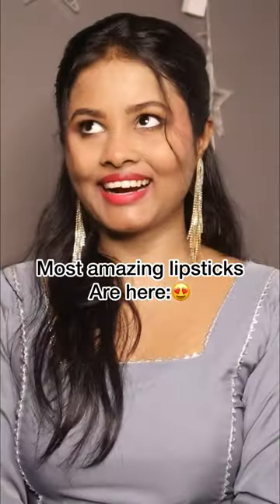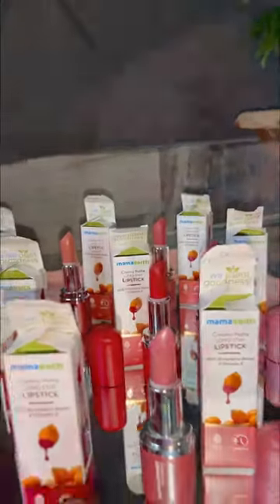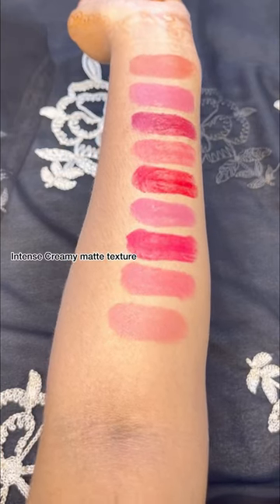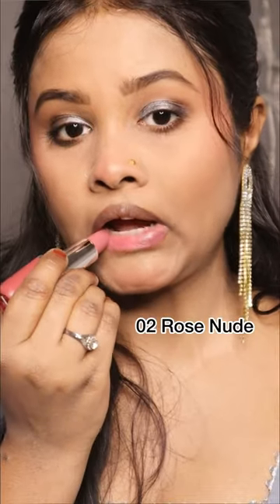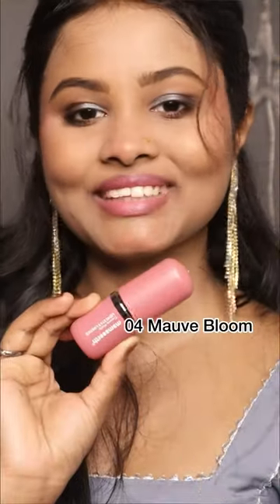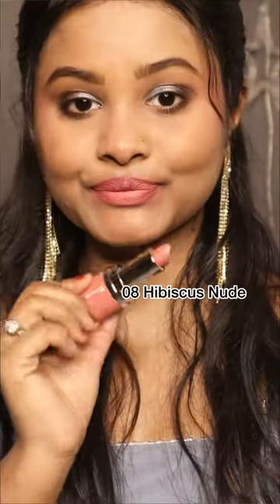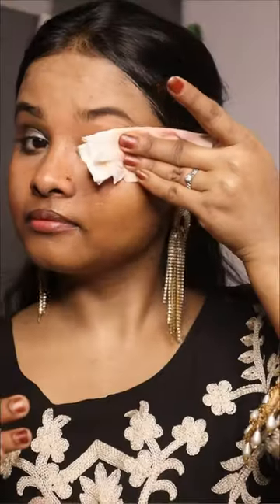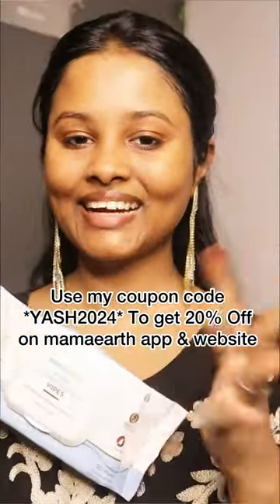Most amazing lipstick are here😍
Plant Goodness Initiative - Every time you buy from them, Mamaearth will LINK your order on the website to a tree that they plant. By 2025, Mamaearth is aiming to plant 1 Million Trees as part of this initiative.